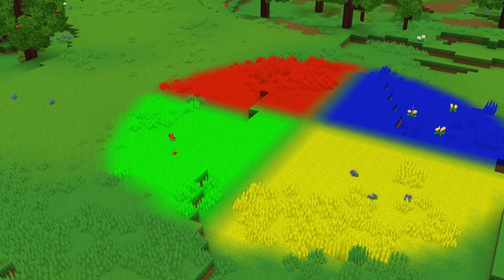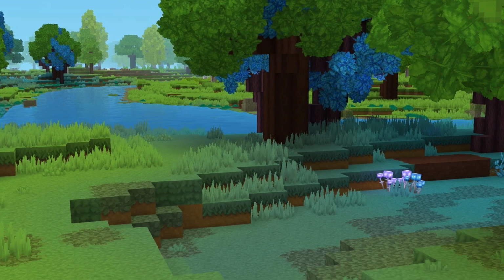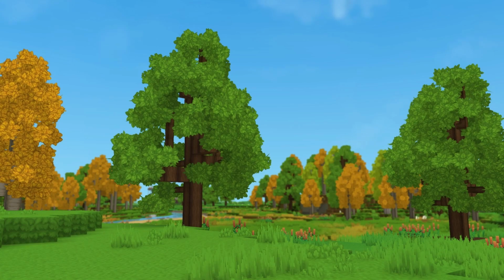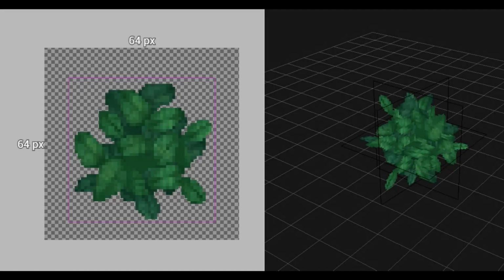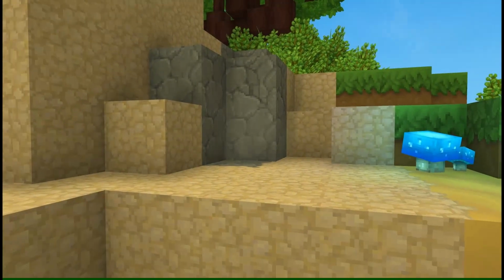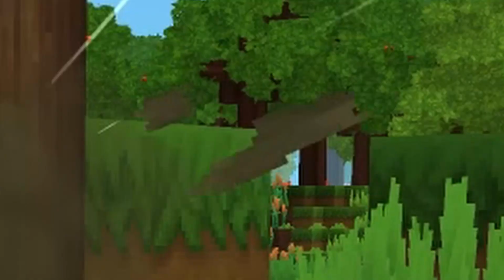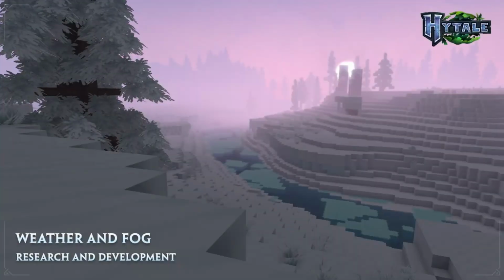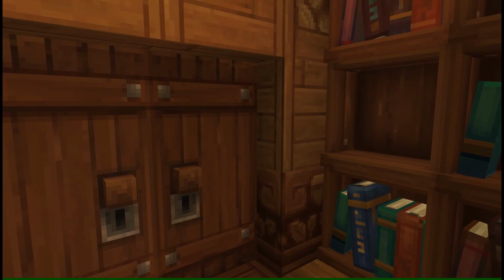Hytale Update - Block Tech Blogpost